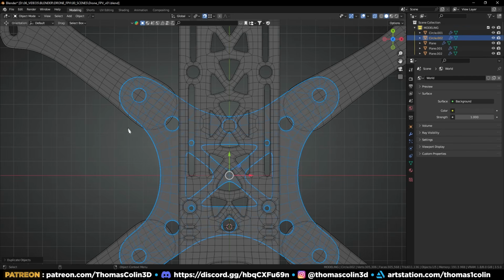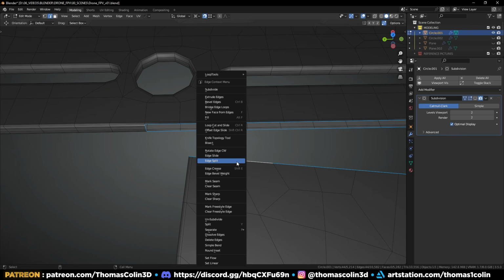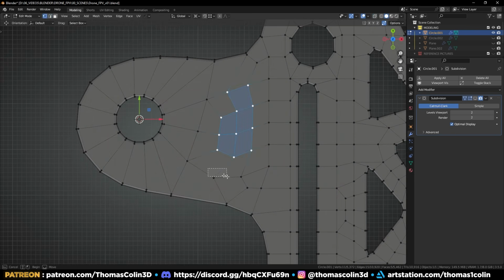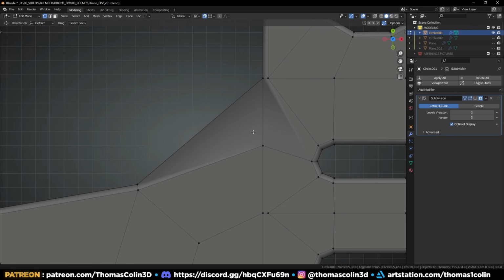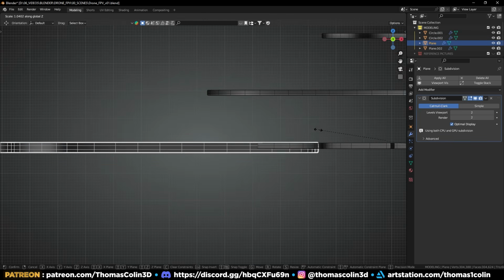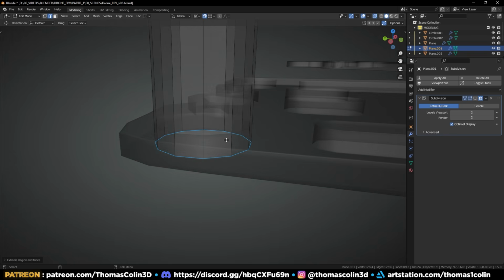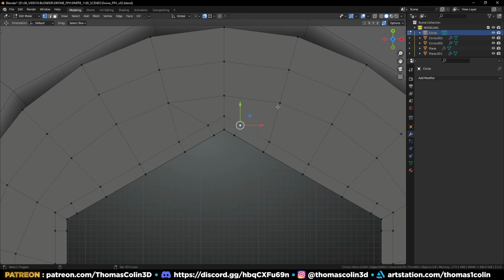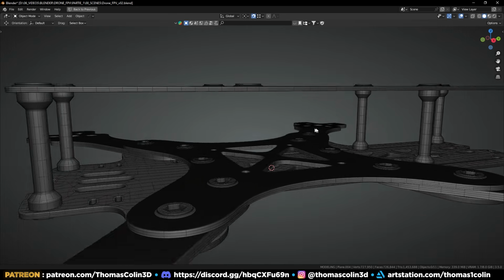Modeling an FPV Drone in Blender - Part 5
In this tutorial series I show you how to model a FPV Drone in Blender! 💪🚀
This video is the 5th part. We are still modeling the frame. In the next one we will focus on the engines.

Thomas.